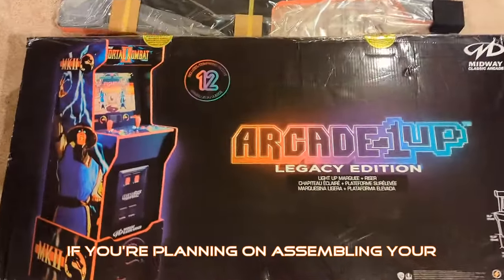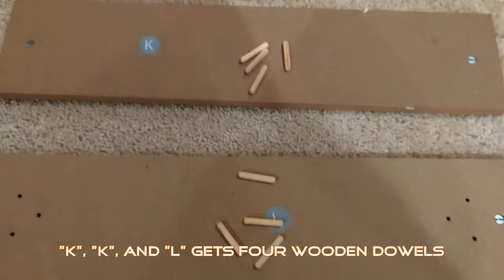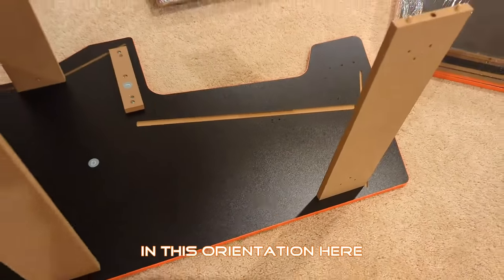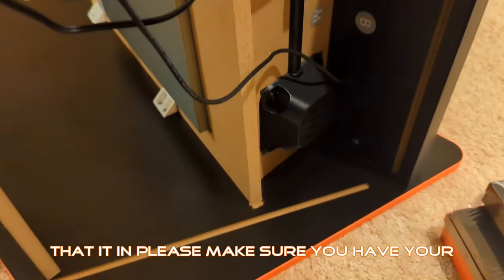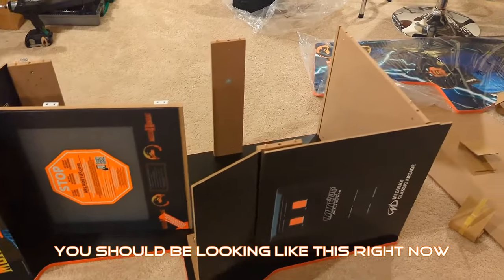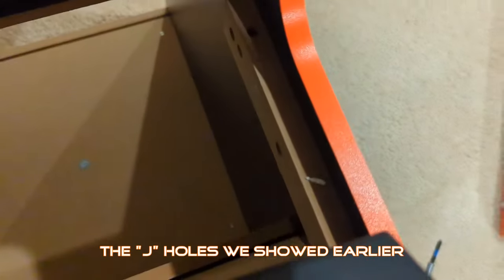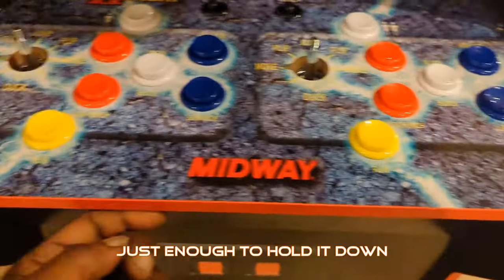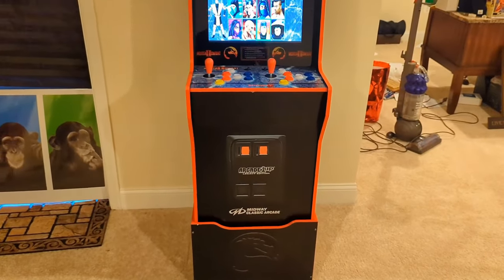How to Assemble Midway Legacy Arcade Machine in 2023 Arcade1Up Mortal Kombat | The Allsup Company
Congratulations on getting your new Arcade1Up machine. These arcade machines are a great addition to any game room, but they must be assembled first.

0:00 - Hardware & Parts
0:23 - Step 1
0:37 - Step 2
1:02 - Trouble screwing in "B" screws
1:33 - Step 3
1:54 - Step 4
2:39 - Step 5 Attach brackets to LCD
3:05 - Step 6 Flip built panels over
3:32 - Step 7
4:51 - Step 8
5:14 - Step 9
5:44 - Step 10
6:56 - Step 11
7:04 - Step 12
7:14 - Remove the protective film from the LCD
7:33 - Step 14
8:24 - Step 15
8:47 - Step 16
9:07 - Using 3 "E" screws, attach the back panel
9:29 - Completed Arcade1Up Midway Legacy Mortal Kombat Arcade Machine
9:48 - Assembling your Arcade1Up Riser
10:57 - Enjoy your new Arcade Machine

If you would rather someone come out to your home or office to assemble your Arcade1Up Machine,

The Allsup Company's mission is to provide professional and friendly services to help customers clear their to-do lists.

The Allsup Company provides home and commercial services to help people overwhelmed with their daily route by clearing their to-do.

Our HandyFriends are Talented service professionals with Exceptional work ethics who take Accountability for their work while making Meaningful connections with the local communities we work in.

Our T.E.A.M. makes your experience with us unique.

Would you like to join our TEAM?